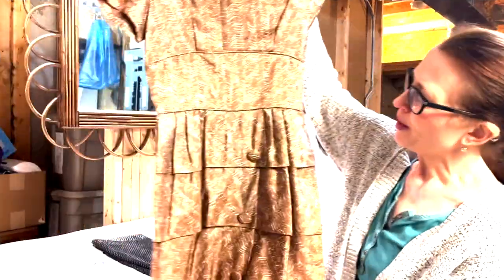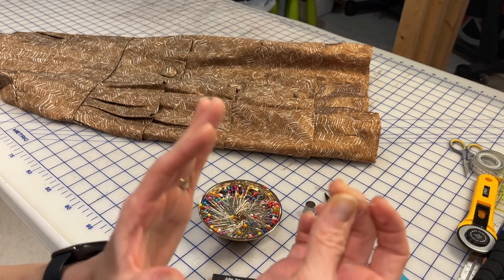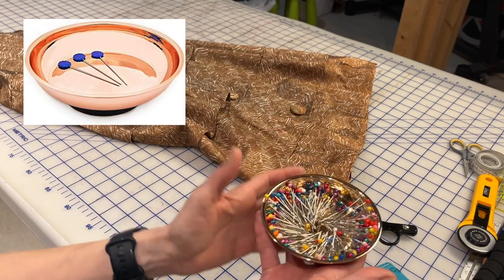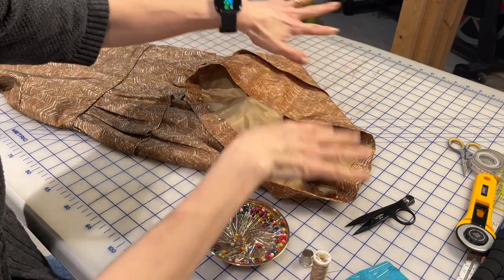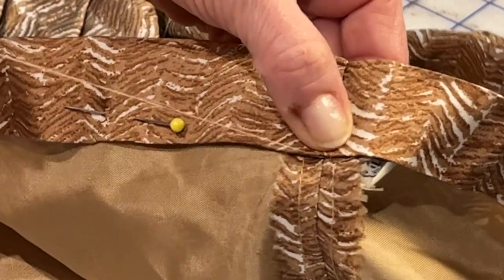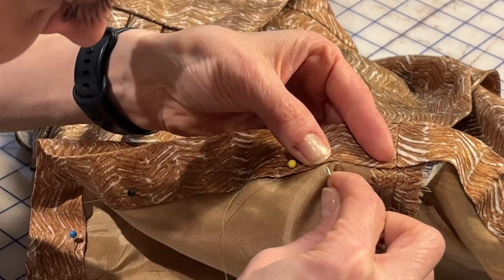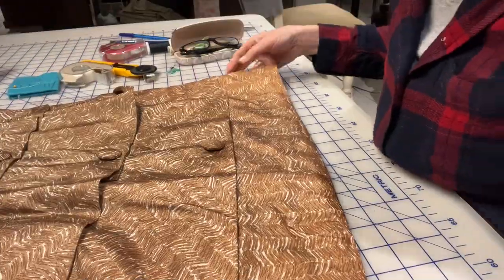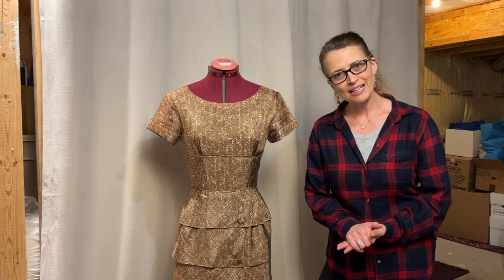Secrets to a great hem part 2 | A cool vintage sewing union label | How to hand sew a hem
Welcome to Cassie Sews.  My name is Cassie.
This channel is dedicated to mastering home sewing, one stitch at a time.

Get the full story here:
A while ago I posted a live video where I shared a video with the secrets to a great hem part one.  In that video I demonstrated the measuring, cutting and pressing of the hem.  In today's video, I share with you part two of that video, where you learn the supplies needed, and how to stitch the hem.
Also, as promised, here is a link to The Secrets to a Great Hem video Part 1.

Chapters:
00:00 - start
00:07 - Intro
00:30 - The dress
01:32 - Supplies you need
08:05 - Vintage sewing union label
09:35 - Threading the needle
10:31 - Sewing the hem
16:21 - My Confession!
19:02  - Pressing
20:06 - Finished hem
21:36 - End of video

As promised in the video, please see the links below to purchase the same or a similar supplies to the ones I am using in this video.
As described in my video, any purchase you make through my Amazon links below will both help my channel grow to bring you more great videos, and it will help my store grow as well.  Thank you for your consideration and support.

Gutermann thread
John James sewing needles
Open end Tailor's thimble
High quality thread snips
Magnetic pin dish

Other items for home sewing comfort on my personal wish list.
These are items I either own already, or are on my shop list I hope to purchase soon.
Every sewist needs a good mug for tea/coffee, drinking glasses for a cool refreshing water, and a tray to carry snacks, and some super comfy leggings to work in.  I have included below one of my favourite mugs, drinking glasses, sandwich tray, my necklace and 7/8 length summer leggings.  Just a few of the other items I plan to buy this summer .

You can pick them up too:
Wrendale Designs Sandwich tray (I WANT this tray! LOL!)
Wrendale Designs Fox mug (twin with me! I literally have this exact same one and its one of my most used mugs!)
Wrendale Designs drinking glasses
Wrendale Designs small drinking glasses
My Van Cleef dupe necklace
Danskin Navy leggings

My Equipment:
Brother PQ1300 Straight Stitch Machine
Janome 634D MyLock serger
Brother HC1850 Computerized Sewing & Quilting machine
Gravity Feed Iron (similar)

NOTE : The links above are likely to be affiliate links, which means if I have inspired you to make a purchase and you choose to buy something through one of these links, I may receive a small commission on the sale, as a way of thanks!